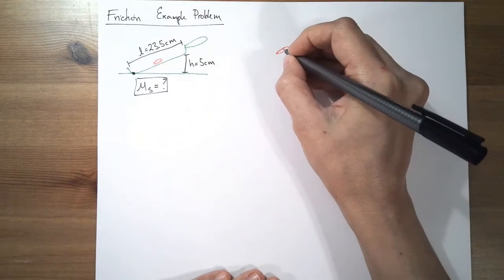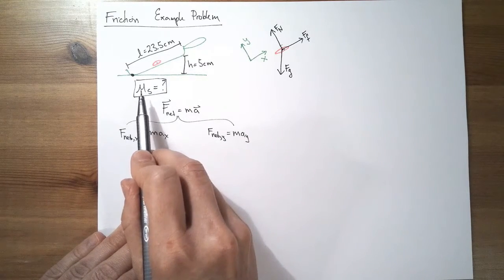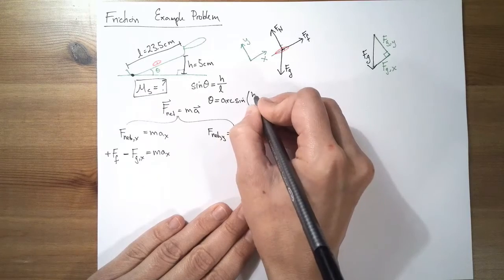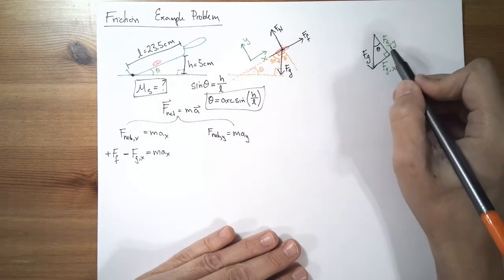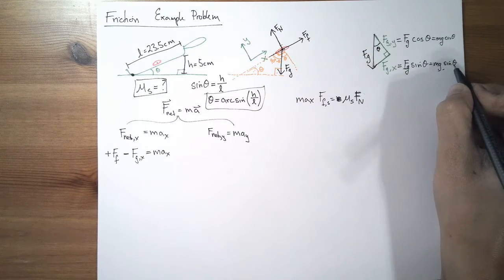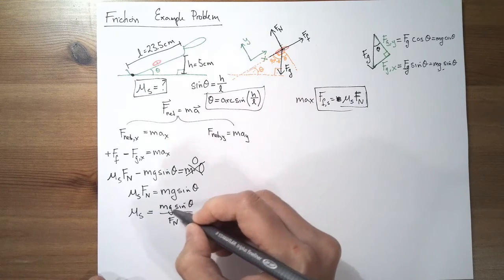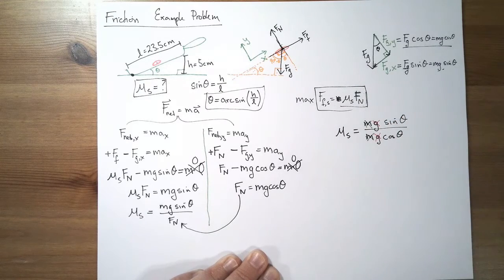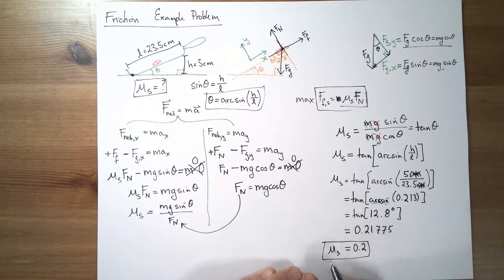Example Friction Problem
This video shows how to do a Newton's 2nd law problem with friction